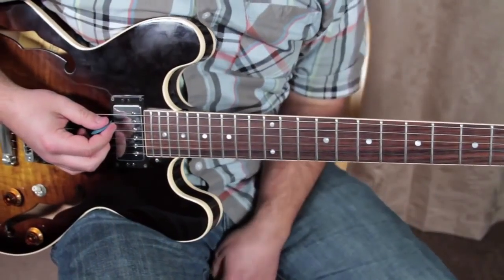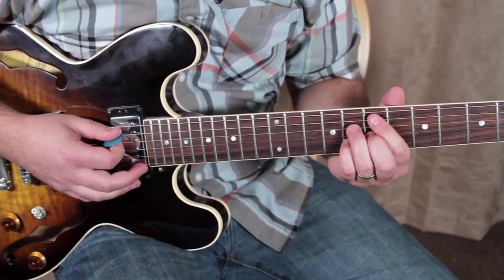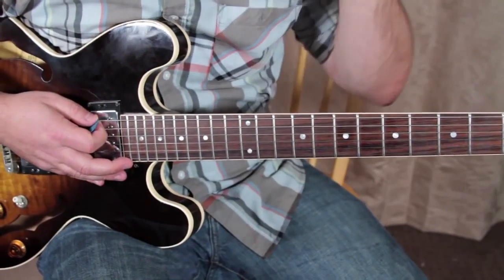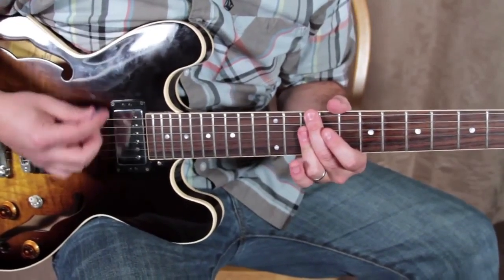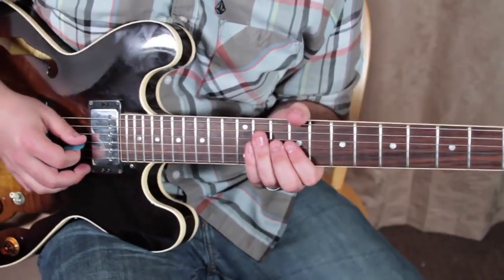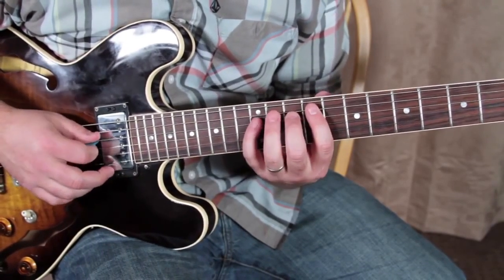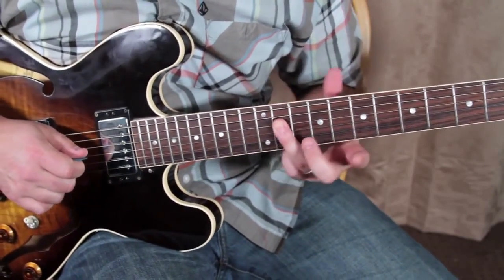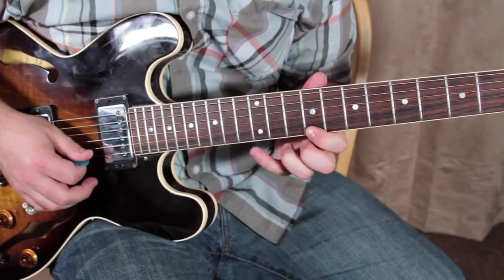Melodic Soloing (How to add TENSION with outside pentatonic scale notes)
Click this link for Instant Access to the 17 page PDF filled with scales & tips you will need it for this lesson

Marty Schwartz teaches how you Turn Scales Into Memorable Solos.

Marty also 3 Exercises to Practice Everyday To Improve Your Guitar Playing.